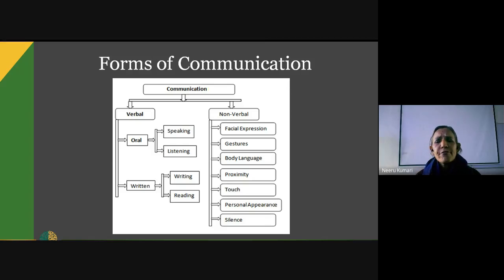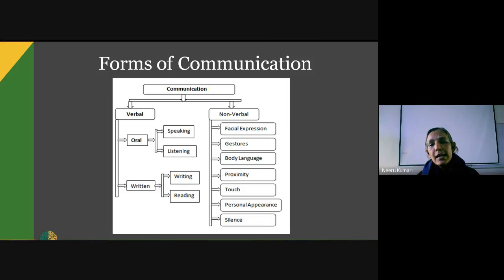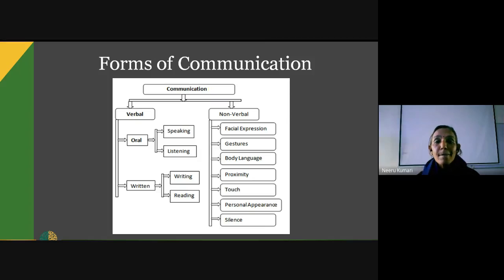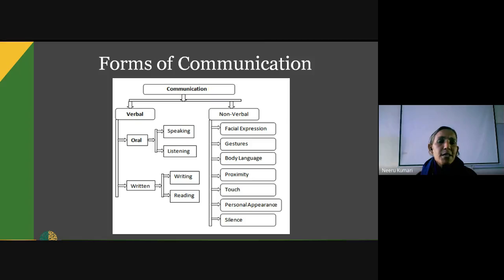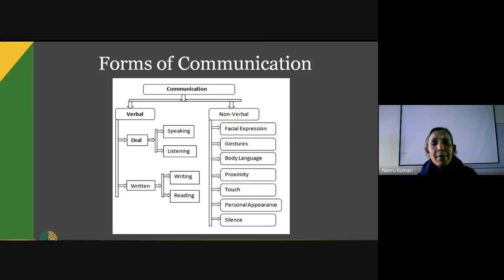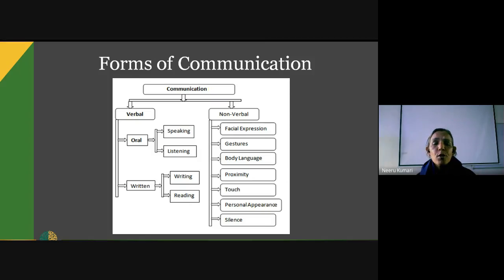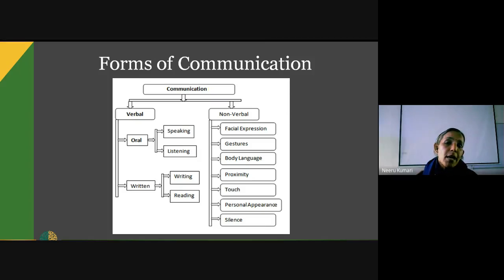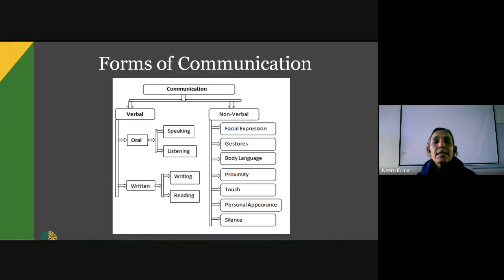S07 - BCA101 & BBA106